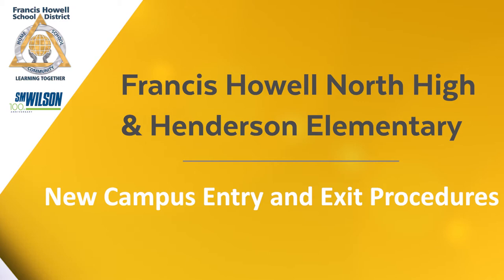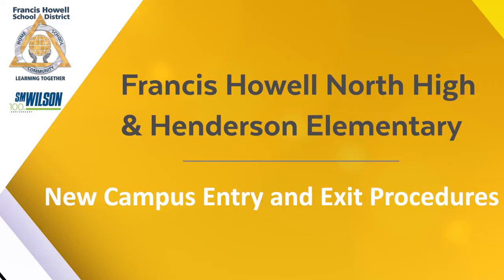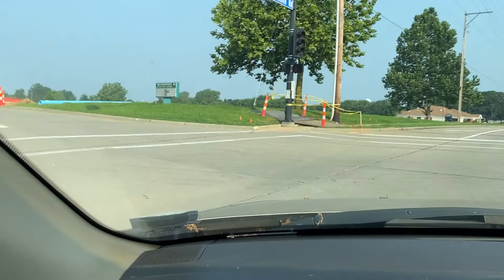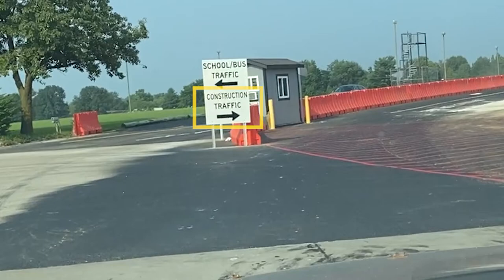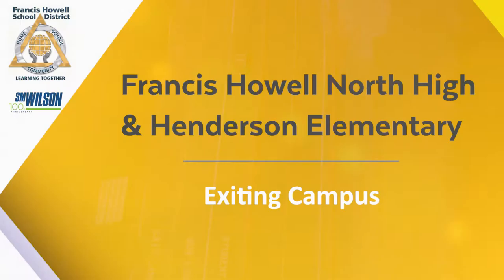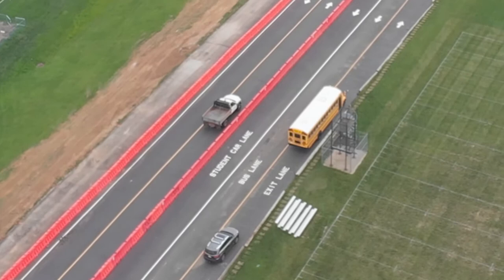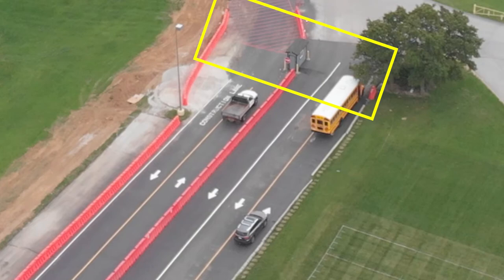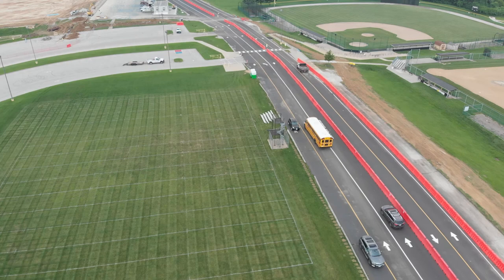FHN and Henderson New Campus Entry and Exit Procedures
Director of Facilities and Operations, John Klein, discusses the new campus entry and exit procedures for the 2021-22 school year at FHN and Henderson Elementary